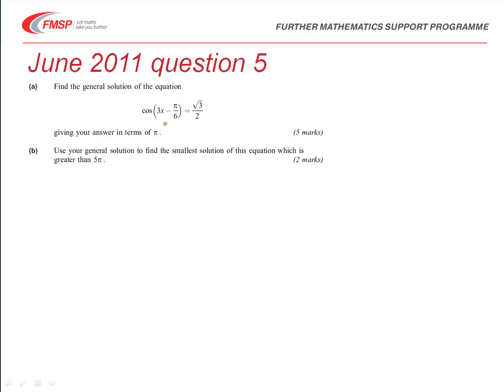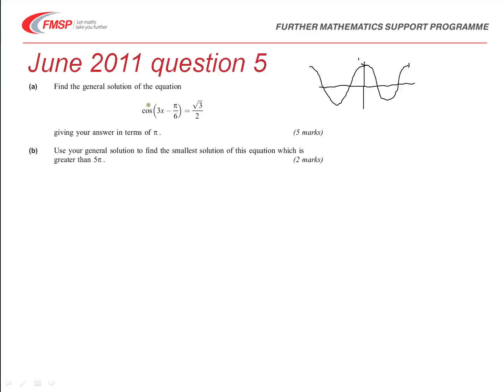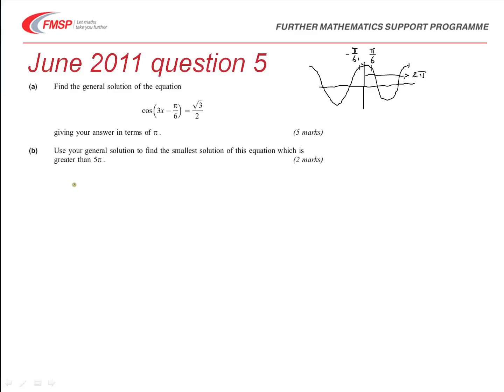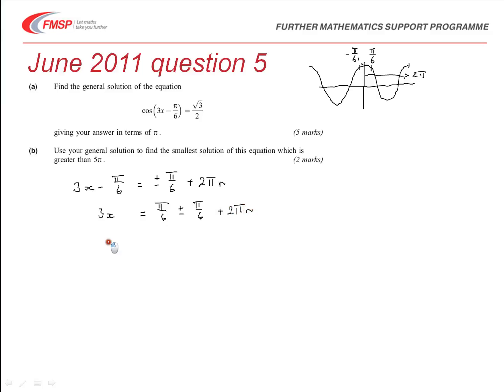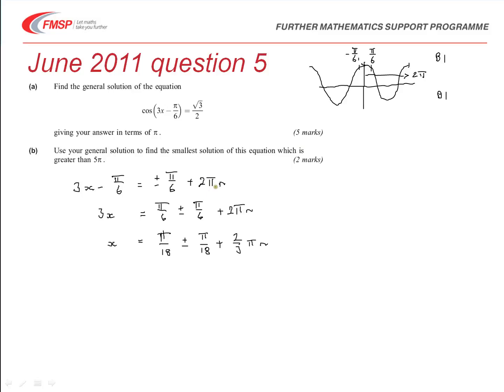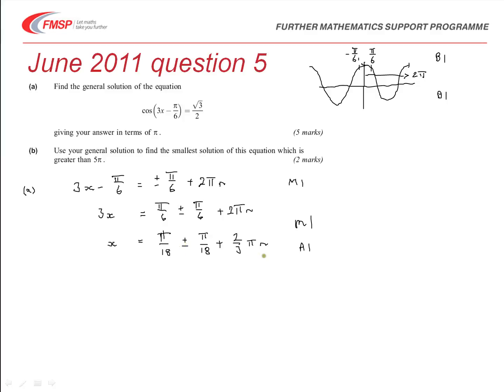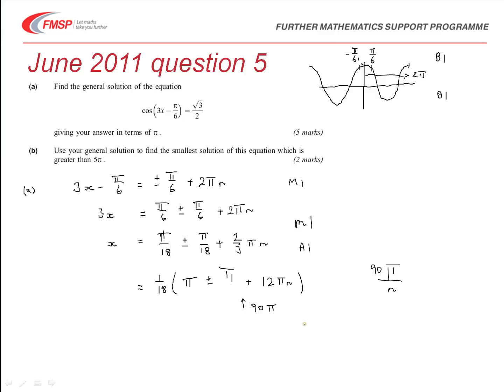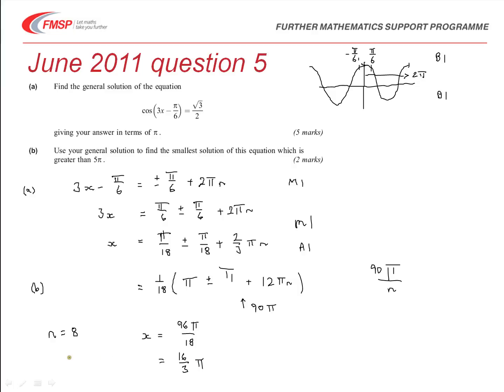FMSP Revision: AQA FP1 June 2011 qn 5 General Solution of Trig Equations